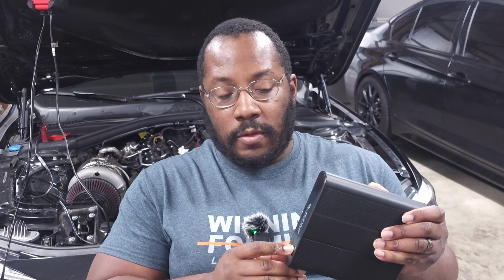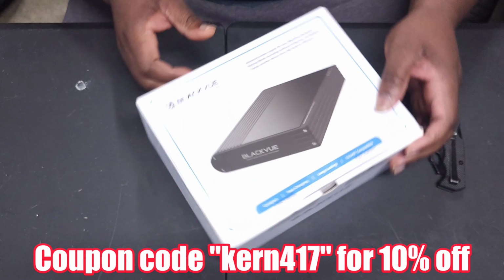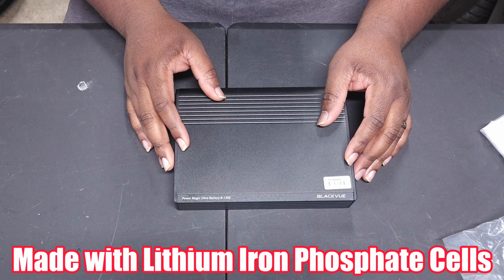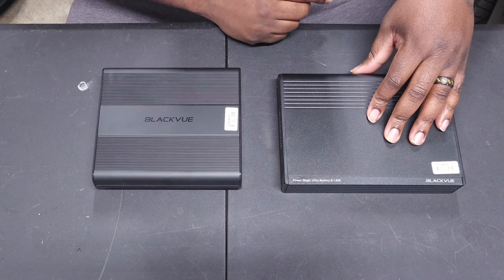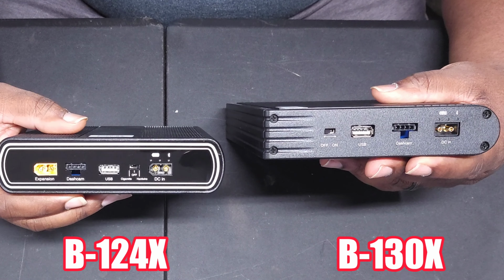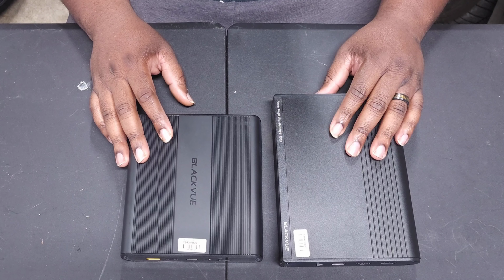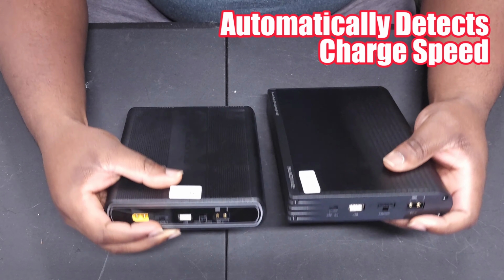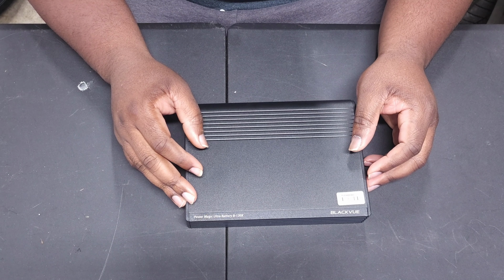Reviewing the Blackvue B-130X Battery Pack (Discount Code In Description)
Sponsors:
DOCRace